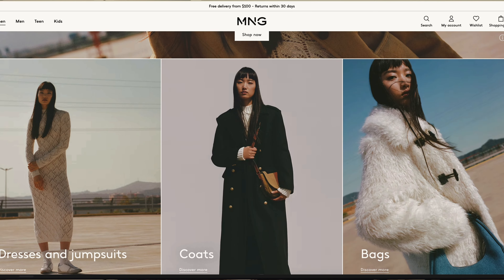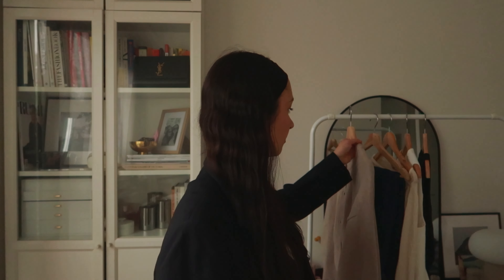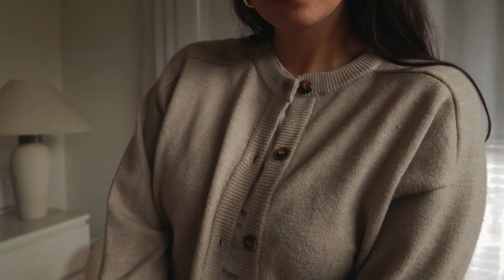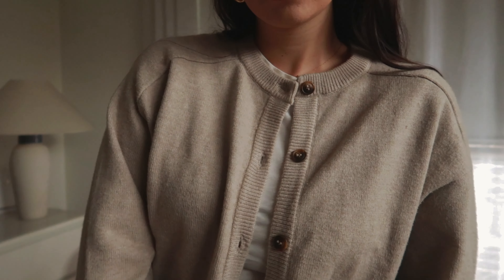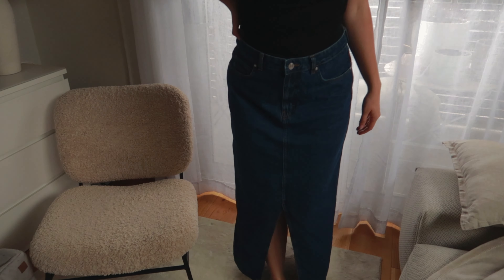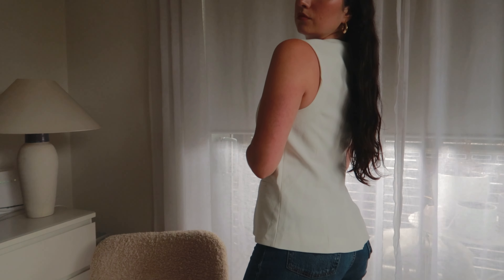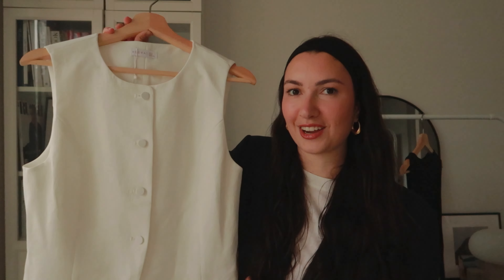Clothing Haul: MANGO & Kookai Haul and Try On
Hi everyone! Happy new year!
Starting off with a collective haul, MANGO and Kookai. I’ve been eyeing a few basic pieces for mu wardrobe!

୨⎯ FAQ ⎯୧
camera: Canon G7x Mark ii & iPhone 14 Pro
editing software: capcut
sub count: 833

00:00 intro
01:28 MANGO cardigan
03:18 MANGO denim skirt
05:16 MANGO top
06:36 KOOKAI vest
08:19 KOOKAI tank top

Come shopping with me, Zara haul, H&M haul, clothing haul, what’s new in my wardrobe, styling video, fall fashion, winter fashion